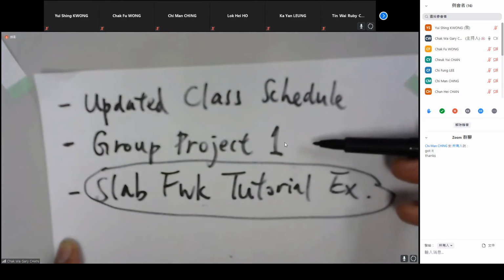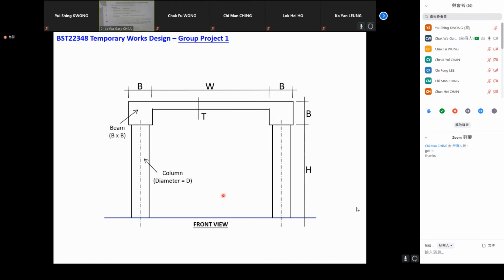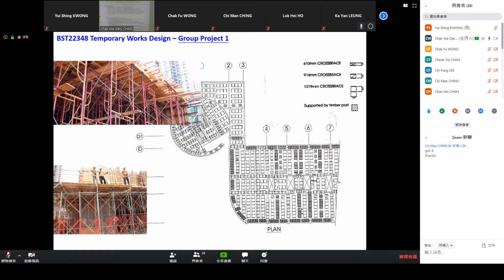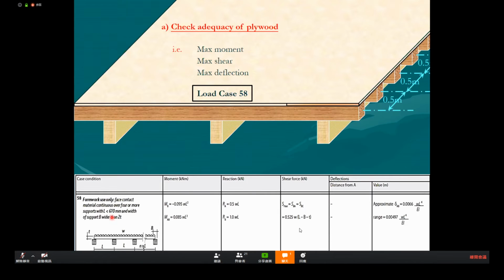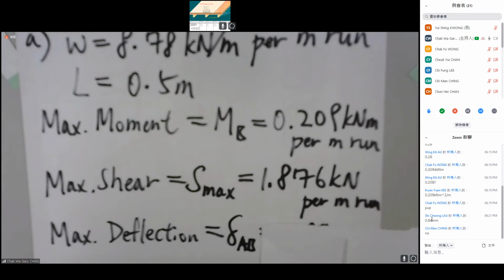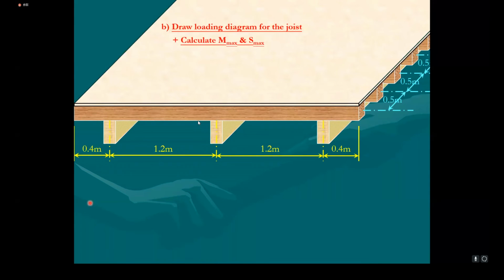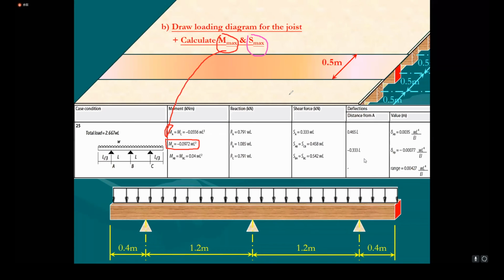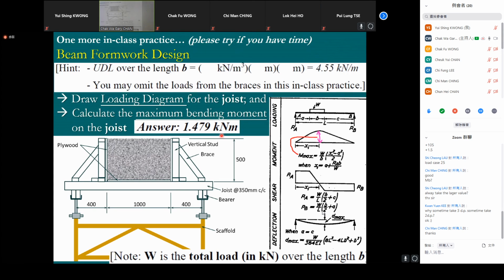Gary Online lesson 14/2 Workshop 4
Tempory works design